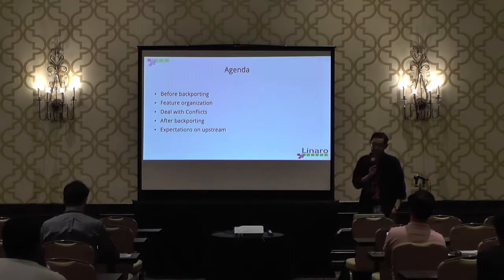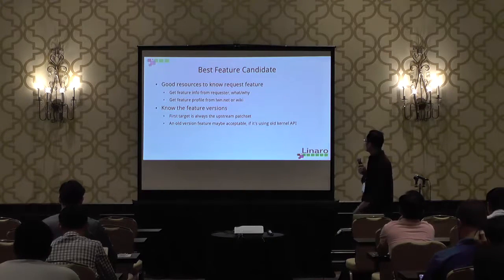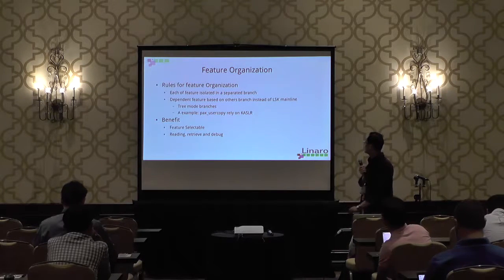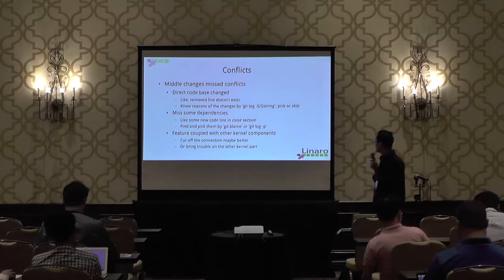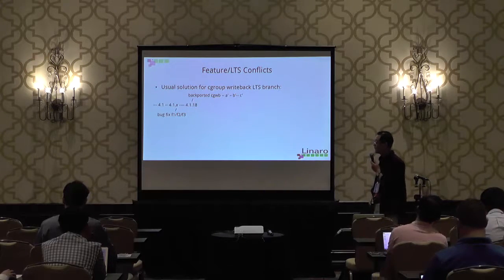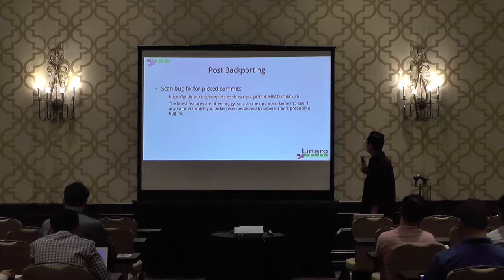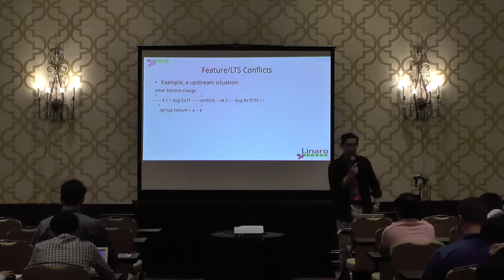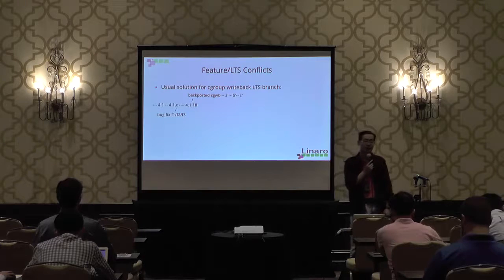LAS16-101: Efficient kernel Backporting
Speakers: Alex Shi
Date: September 26, 2016

★ Session Description ★
In computer/mobile product world, due to the stability, project timeline, etc considerations, latest upstream kernel isn’t their preference. The long term stable kernel is. But if you want to some of the latest features which only is in upstream kernel,you will have to backport them to old stable kernel. This presentation will share the kernel feature backport experience with audience, help them understand how to do backports quickly and effectively without detailed knowledge of the target feature, thus giving more flexibility and Improving productivity when making products. We will use some examples, to discuss how to get info from backport request, how to find necessary commits, how to get dependency, how to resolve conflicts, and finally how to test it.